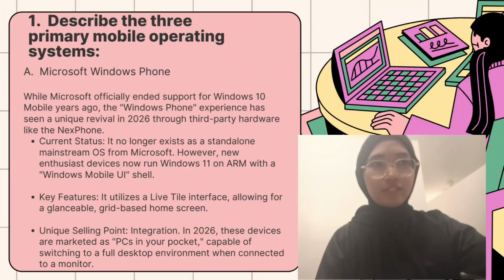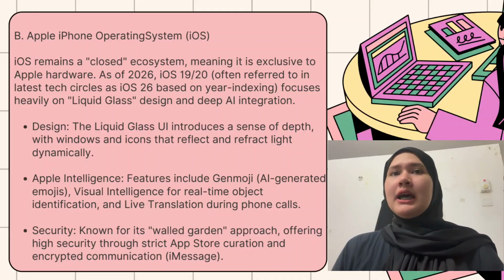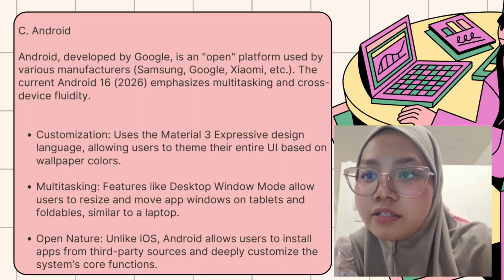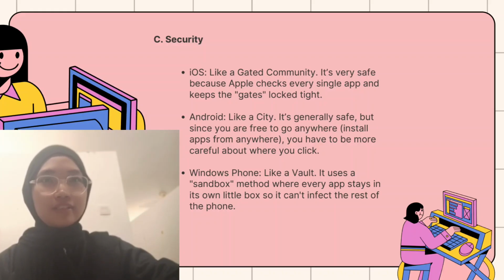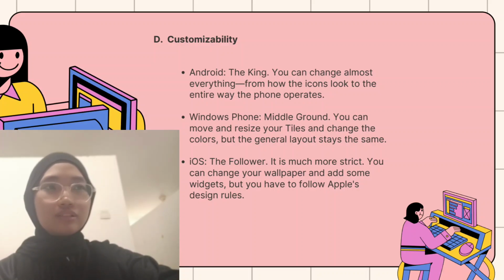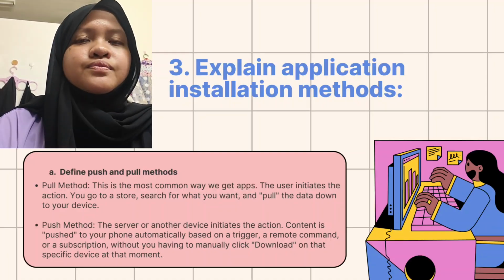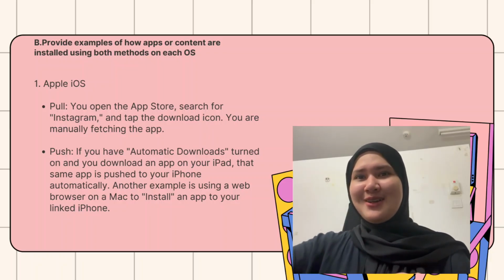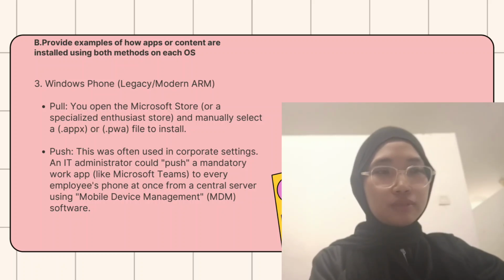CASE STUDY OS MOBILE DEVICES OPERATING SYSTEM